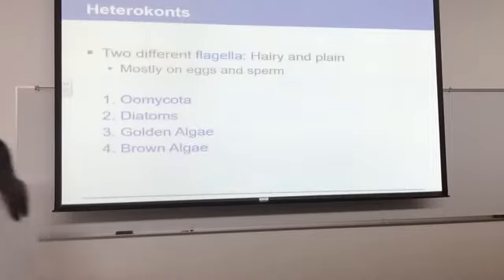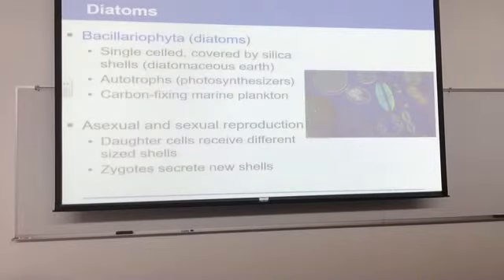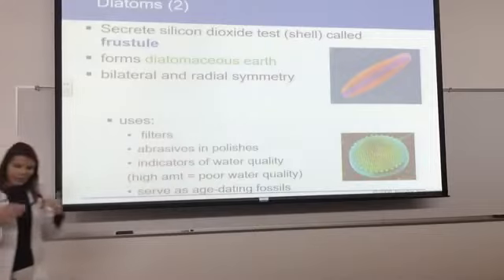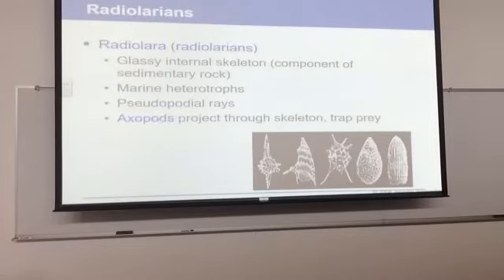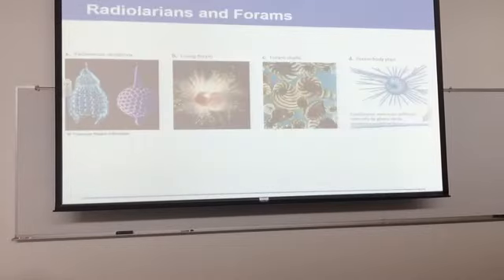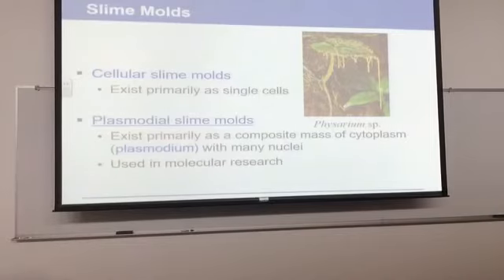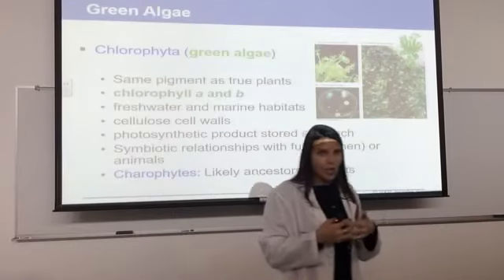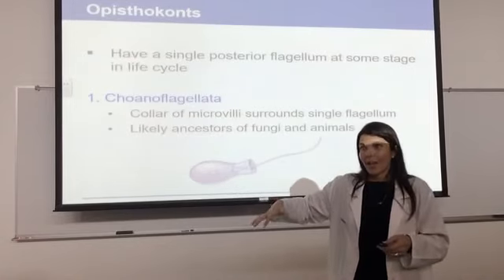1407: Protists (part II)- Dr. Jessica Guerrero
Humans have been familiar with macroscopic organisms (organisms big enough to see with the unaided eye) since before there was a written history, and it is likely that most cultures distinguished between animals and land plants, and most probably included the macroscopic fungi as plants. Therefore, it became an interesting challenge to deal with the world of microorganisms once microscopes were developed a few centuries ago. Many different naming schemes were used over the last couple of centuries, but it has become the most common practice to refer to eukaryotes that are not land plants, animals, or fungi as protists.

This name was first suggested by Ernst Haeckel in the late nineteenth century. It has been applied in many contexts and has been formally used to represent a kingdom-level taxon called Protista. However, many modern systematists (biologists who study the relationships among organisms) are beginning to shy away from the idea of formal ranks such as kingdom and phylum. Instead, they are naming taxa as groups of organisms thought to include all the descendants of a last common ancestor (monophyletic group). During the past two decades, the field of molecular genetics has demonstrated that some protists are more related to animals, plants, or fungi than they are to other protists. Therefore, not including animals, plants, and fungi make the kingdom Protista a paraphyletic group, or one that does not include all descendents of its common ancestor. For this reason, protist lineages originally classified into the kingdom Protista continue to be examined and debated. In the meantime, the term “protist” still is used informally to describe this tremendously diverse group of eukaryotes.

Most protists are microscopic, unicellular organisms that are abundant in soil, freshwater, brackish, and marine environments. They are also common in the digestive tracts of animals and in the vascular tissues of plants. Others invade the cells of other protists, animals, and plants. Not all protists are microscopic. Some have huge, macroscopic cells, such as the plasmodia (giant amoebae) of myxomycete slime molds or the marine green alga Caulerpa, which can have single cells that can be several meters in size. Some protists are multicellular, such as the red, green, and brown seaweeds. It is among the protists that one finds the wealth of ways that organisms can grow (Clark, Choi, & Douglas, 2018).

Dr. Jessica E. Guerrero
Happy Wife and Proud Mother of 4!